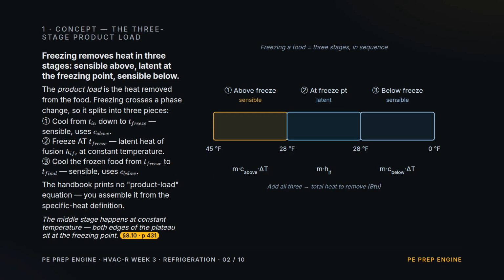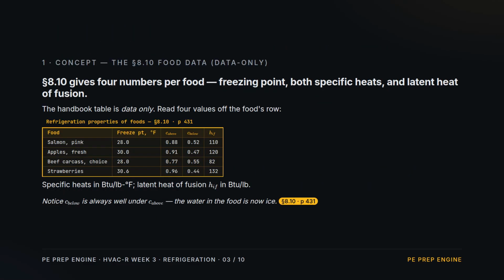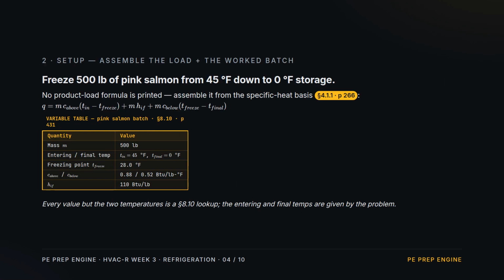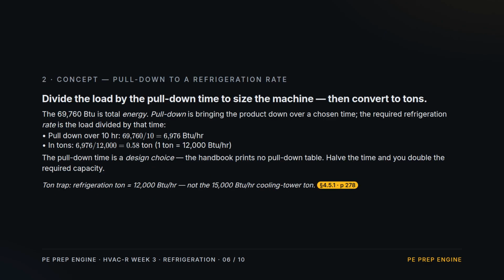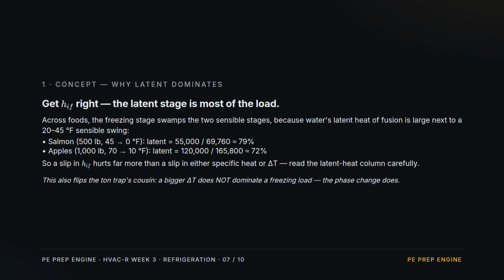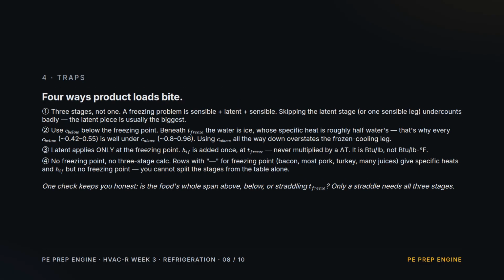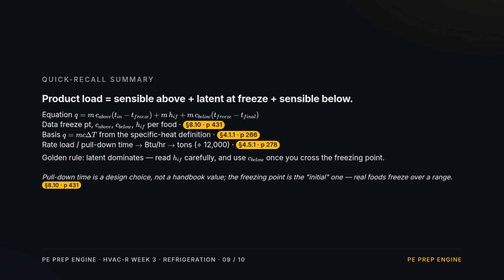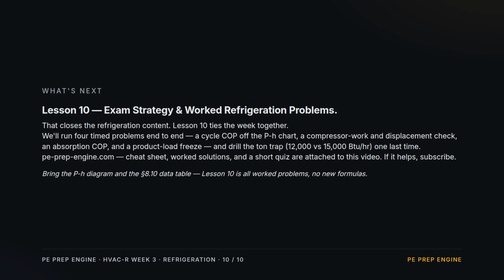Food & Cold-Storage Loads — PE Mechanical HVAC & Refrigeration Week 3 (Lesson 09 of 10)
• The product load is the heat you pull out of the food itself, and freezing crosses a phase change, so it splits into THREE stages: ① cool from t_in down to t_freeze, sensible, using c_above; ② freeze AT t_freeze, the latent heat of fusion h_if, removed at constant temperature; ③ cool the frozen product from t_freeze to t_final, sensible, using c_below. The handbook prints no product-load equation — you assemble it: q = m·c_above(t_in − t_freeze) + m·h_if + m·c_below(t_freeze − t_final).
  • The §8.10 food table is DATA ONLY — four numbers per food: initial freezing point, specific heat above freezing, specific heat below freezing (both Btu/lb-°F), and latent heat of fusion (Btu/lb). Pink salmon 28.0 °F, 0.88, 0.52, 110. Apples 30.0 °F, 0.91, 0.47, 120. Beef carcass (choice) 28.0 °F, 0.77, 0.55, 82. Strawberries 30.6 °F, 0.96, 0.44, 132. Note c_below is always well under c_above — the water in the food is now ice.
  • Worked problem — freeze 500 lb of pink salmon from 45 °F to 0 °F storage. Stage ① 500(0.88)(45 − 28) = 7,480 Btu; stage ② 500(110) = 55,000 Btu; stage ③ 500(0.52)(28 − 0) = 7,280 Btu. Total q = 69,760 Btu. Only the two temperatures come from the problem statement — every other value is a table lookup.
  • Pull-down converts energy to a refrigeration RATE: divide the total by the chosen pull-down time, then convert to tons. Over 10 hr, 69,760/10 = 6,976 Btu/hr, and 6,976/12,000 = 0.58 ton. Pull-down time is a design choice — no pull-down table is printed — so halving the time doubles the required capacity. Ton trap: a refrigeration ton is 12,000 Btu/hr, not the 15,000 Btu/hr cooling-tower ton.
  • Latent dominates. For the salmon the freezing stage alone is 55,000 of 69,760 Btu, about 79 percent; for 1,000 lb of apples cooled 70 to 10 °F it is 120,000 of 165,800, about 72 percent. A slip in h_if hurts far more than a slip in either specific heat or in ΔT, so read the latent-heat column carefully. A bigger ΔT does NOT dominate a freezing load — the phase change does.
  • Traps: it is three stages, not one, and skipping the latent piece undercounts badly; below the freezing point you must switch to c_below (about 0.42 to 0.55) instead of carrying c_above (about 0.8 to 0.96) all the way down; h_if is added ONCE at the freezing point and is never multiplied by a ΔT (it is Btu/lb, not Btu/lb-°F); and rows showing a dash for freezing point — bacon, most pork, turkey, many juices — give specific heats and h_if but no freezing point, so you cannot split the stages from the table alone. One check keeps you honest: is the span entirely above t_freeze, entirely below, or straddling it? Only a straddle needs all three stages.

  • §8.10 · p 431 — refrigeration properties of foods: initial freezing point, specific heat above and below freezing, and latent heat of fusion, one row per food (data only, no product-load equation)
  • §4.1.1 · p 266 — the specific-heat basis q = mc·ΔT that the three-stage product load is assembled from
  • §4.5.1 · p 278 — refrigeration ton = 12,000 Btu/hr, used to convert the pull-down rate to tons

This is lesson 09 of 10 in the HVAC & Refrigeration — Week 3 (Refrigeration) course. Lessons are sequenced — start at Lesson 00 if you're new.